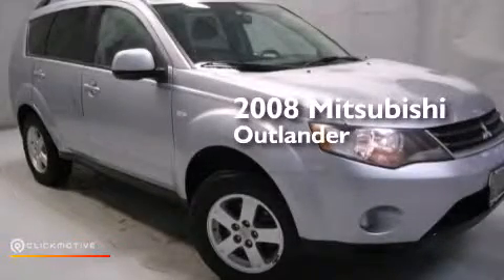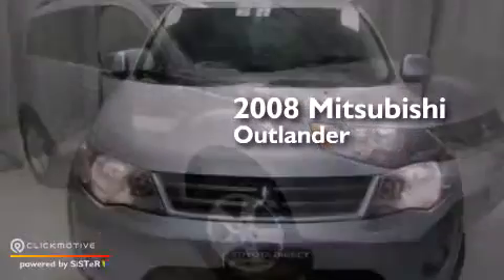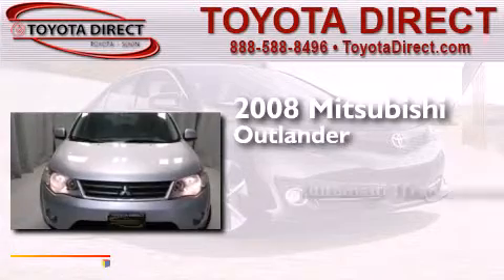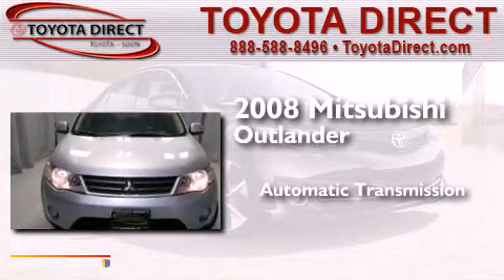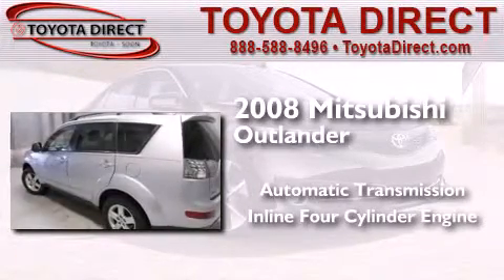2008 Mitsubishi Outlander Columbus OH 43230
We have been honored to serve the Columbus OH area , we promise that your experience at our dealership will exceed your expectations ! Year : 2008 Make : Mitsubishi Model : Outlander Engine : Gas I4 2.4L/144 Trans . : Automatic Exterior : Cool Silver Metallic Miles : 87,588 Interior : Black Toyota Direct 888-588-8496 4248 Morse Rd Columbus , OH 43230